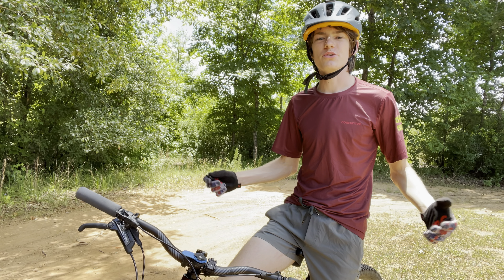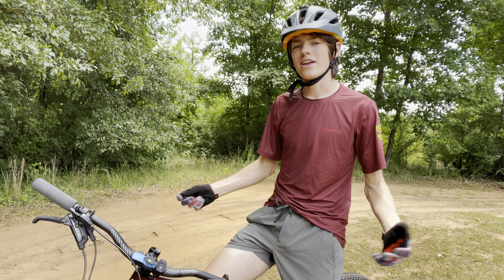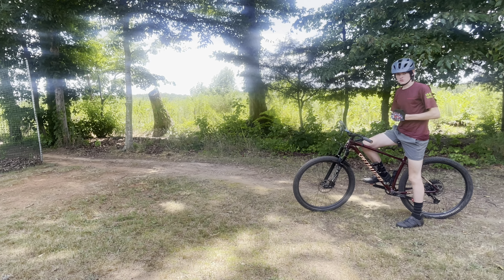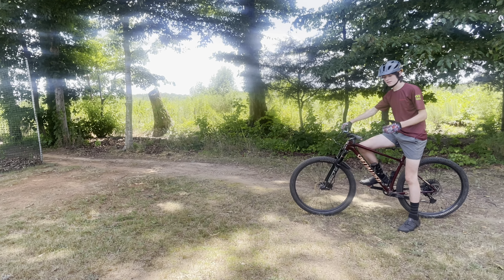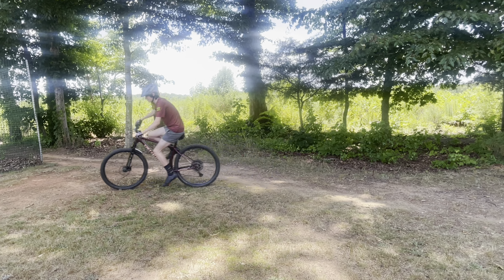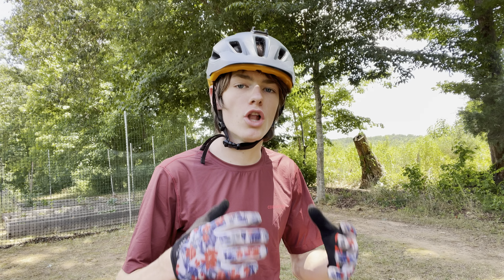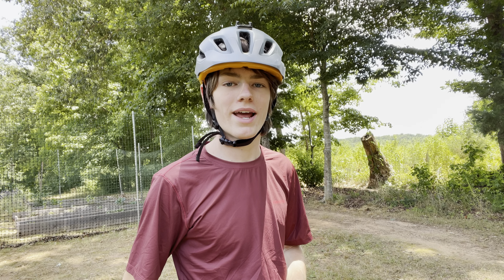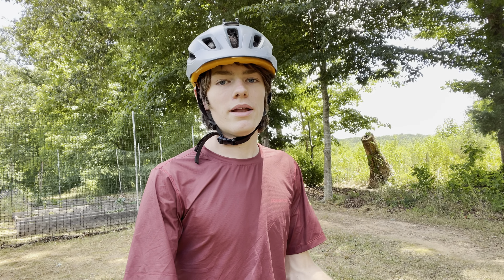The Beginner’s Guide To Clipless Pedals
Today hopefully I’ll be demystifying the confusing world of clipless MTB pedals. I’ll be laying down a basic practice plan for you to put into action so you can improve your clipless pedal skills. I‘ll also be briefly discussing the different most popular types of clipless pedals. I hope this video helps everyone who may be looking into trying some clipless pedals.